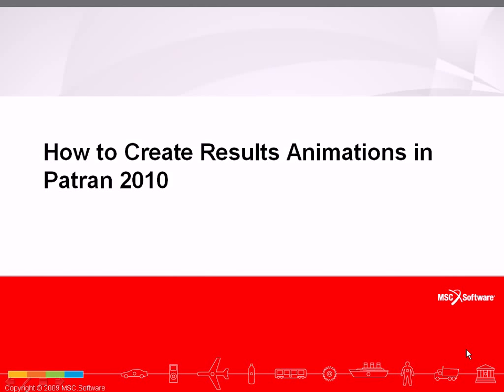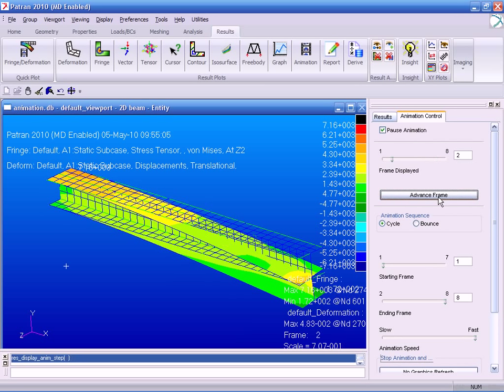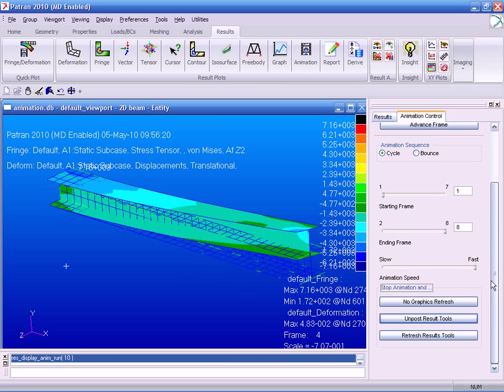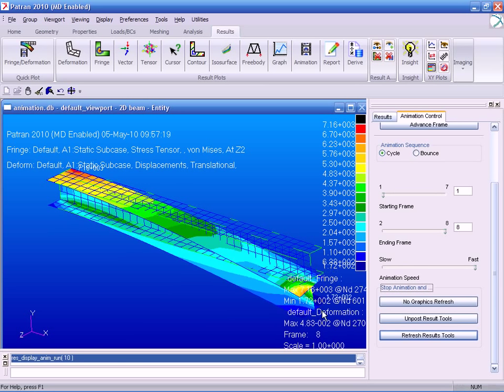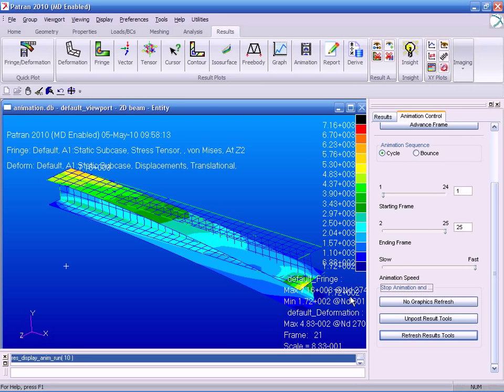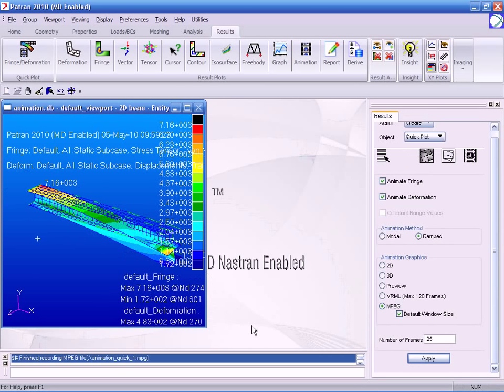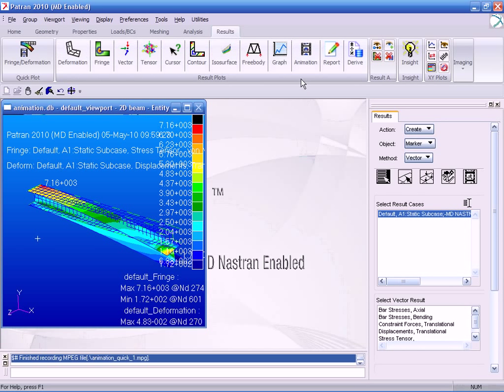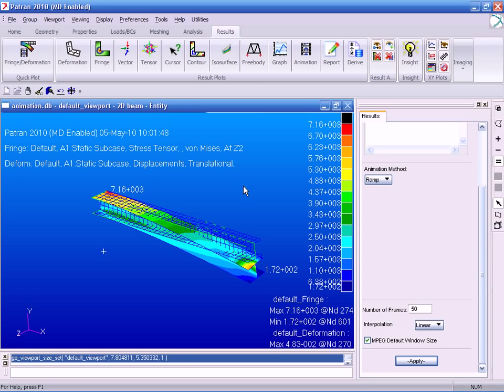How to Create Results Animations in Patran 2010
This video shows how to animate results quantities in Patran 2010.  It shows the different animation options such as modal, ramped, cycle, and bounce and shows how to save an animation as an MPEG file.